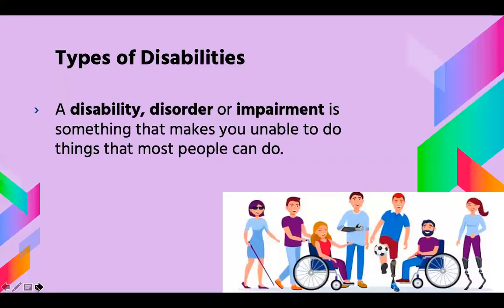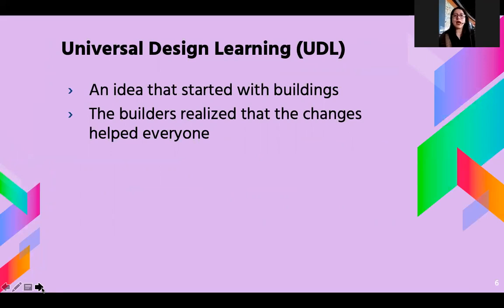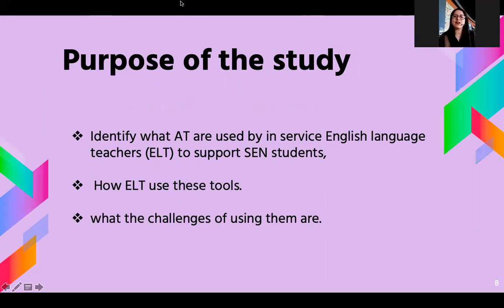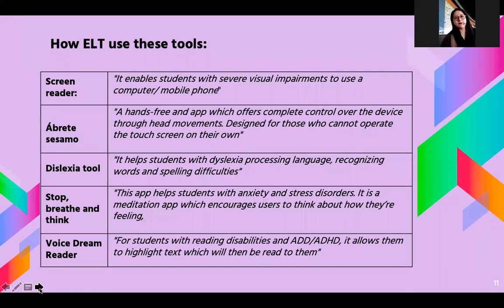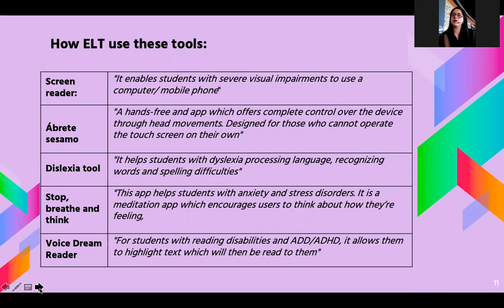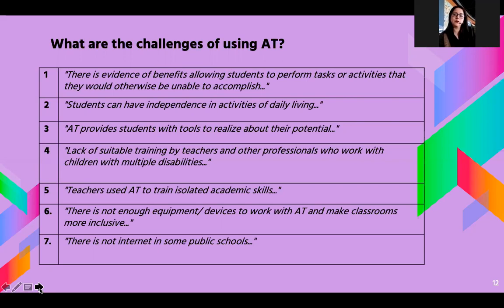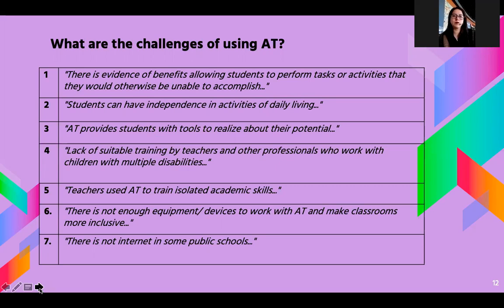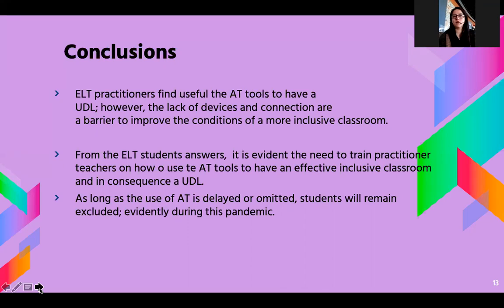FEL XVII_2021: Assistive Technologies for an inclusive classroom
Video elaborado por  Sara Merino Munive, Rocío Barbosa Trujillo y Leticia Estudillo León  de la Benemérita Universidad Autónoma de Puebla  para el XVII Foro de Estudios en Lenguas Internacional FEL 2021 de la Universidad de Quintana Roo.